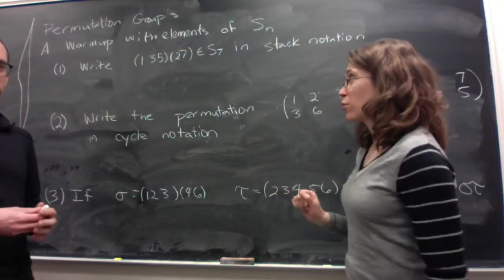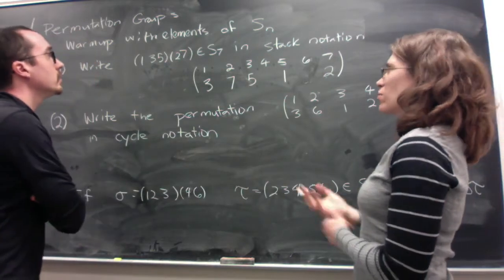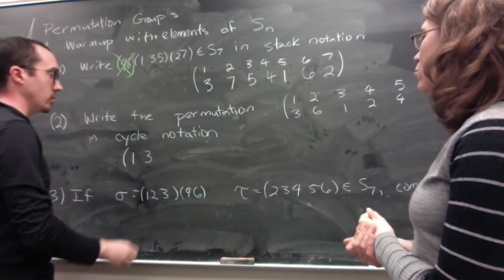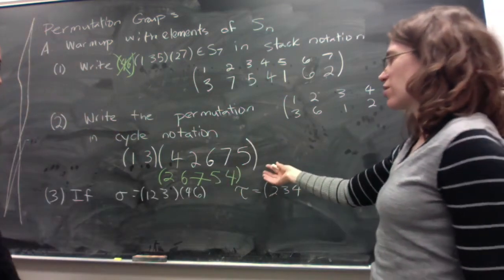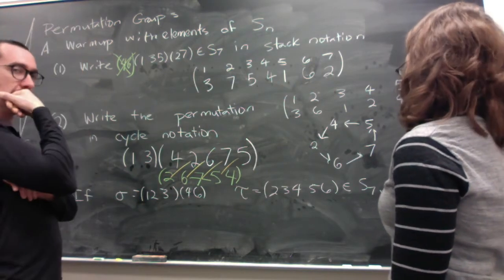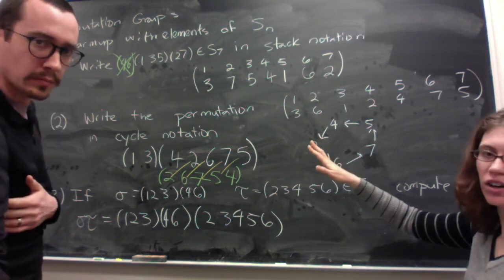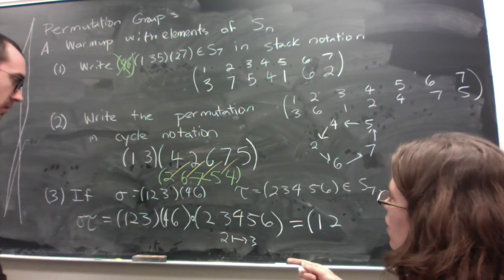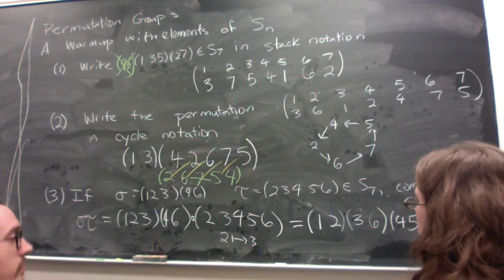Permutation groups problems 1